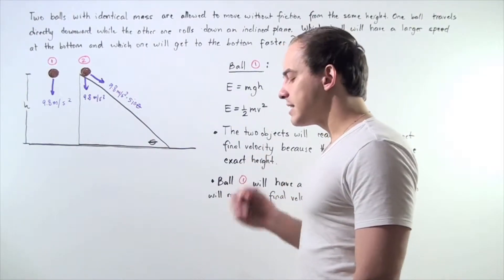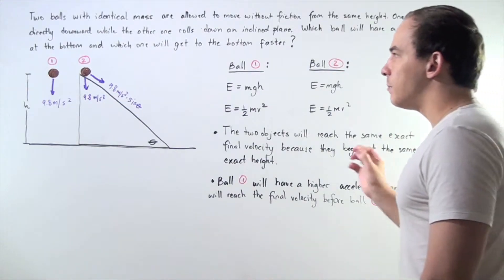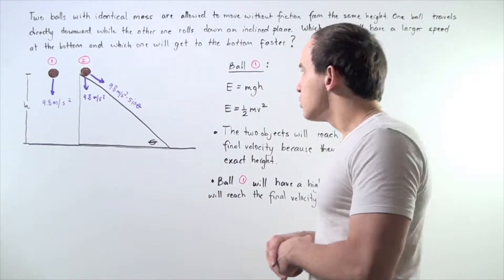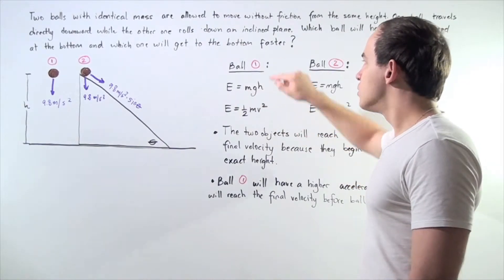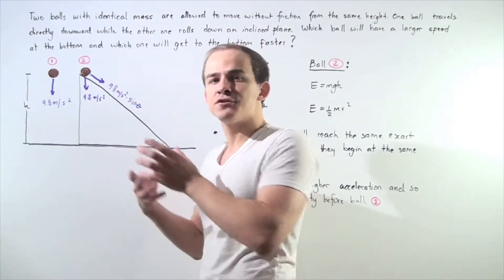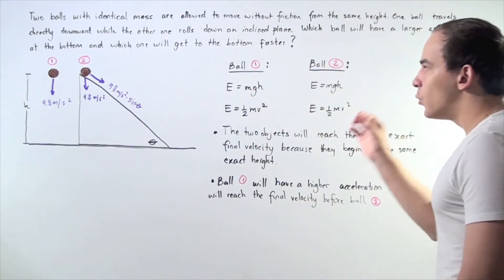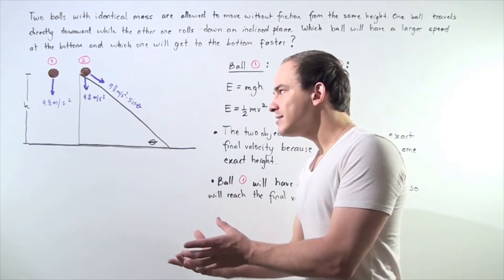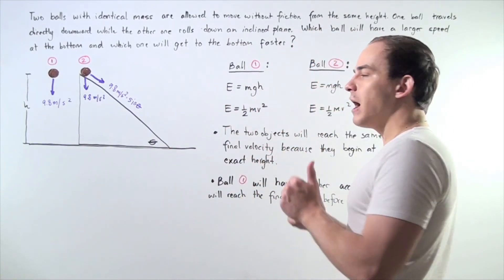Mechanical Energy Example # 2